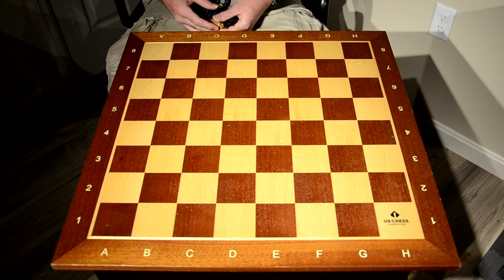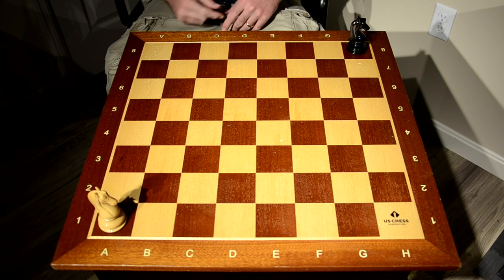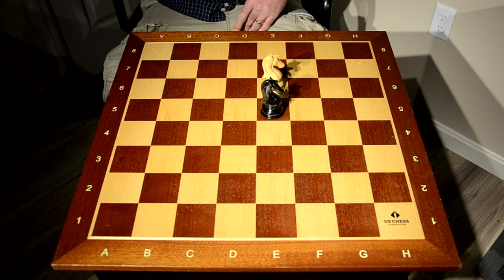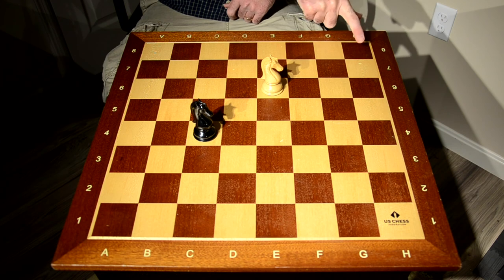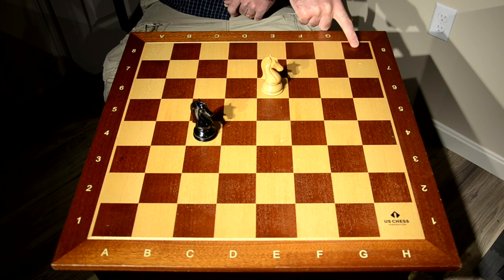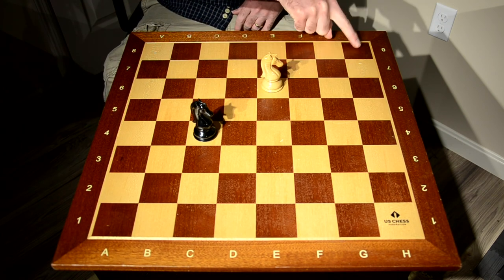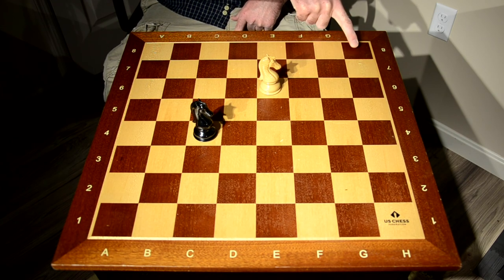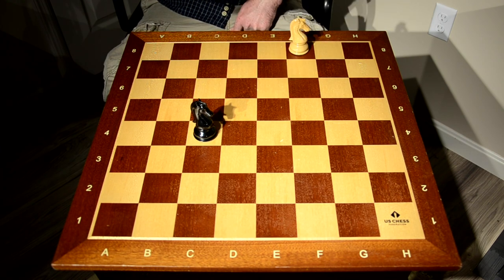The Horse Race